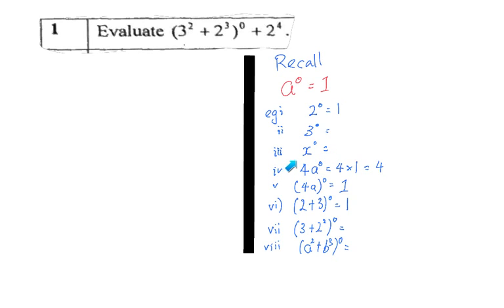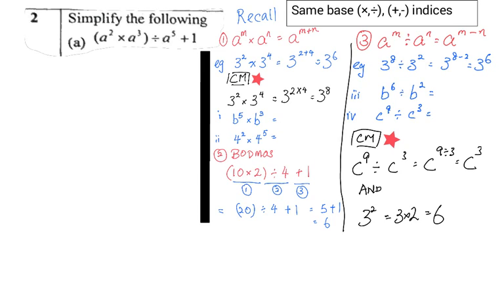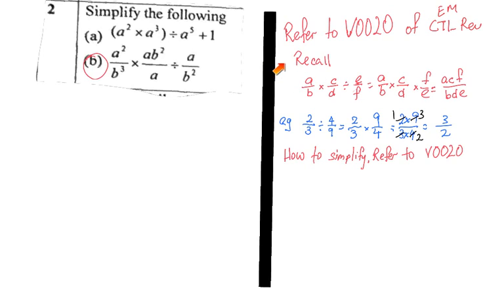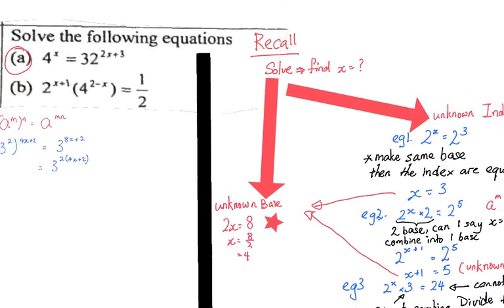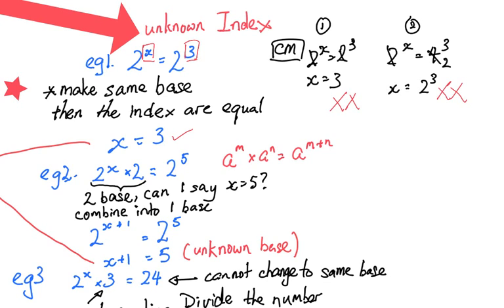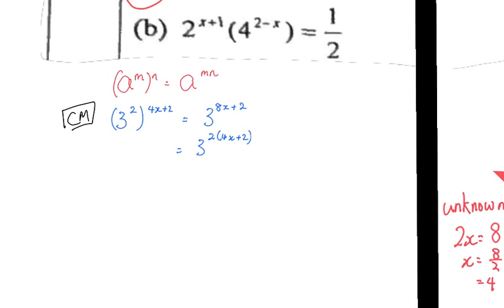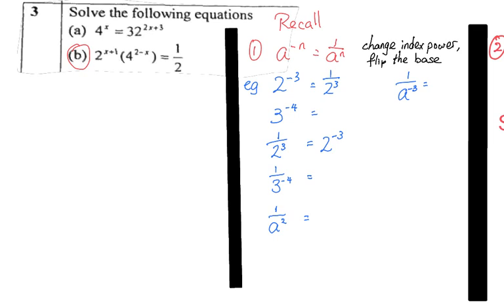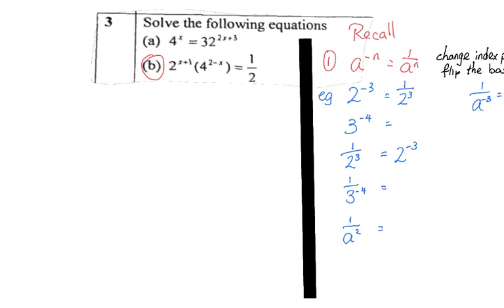3AM_CT1_Rev_p1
Hi all,
This is the 1st part of the revision paper. It shows guiding steps and recall from question 1 to question 3